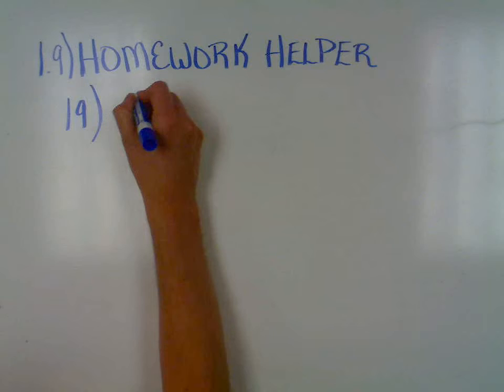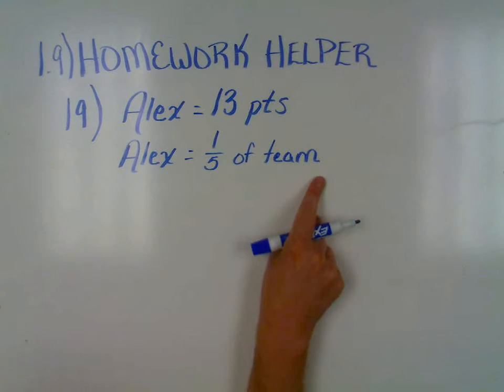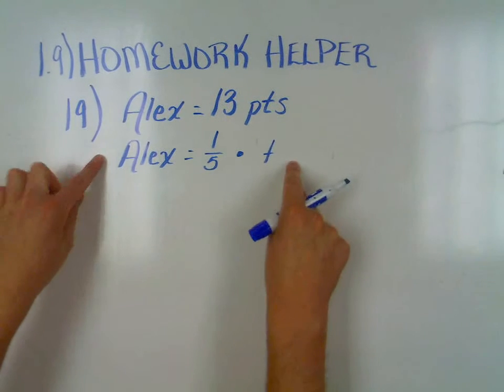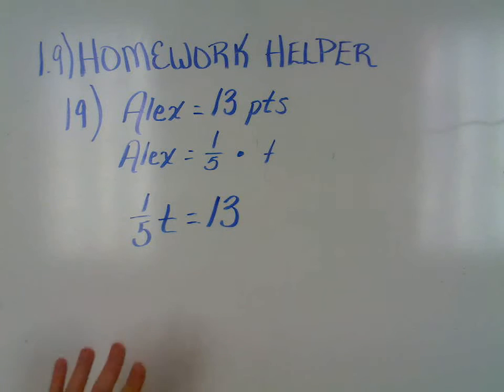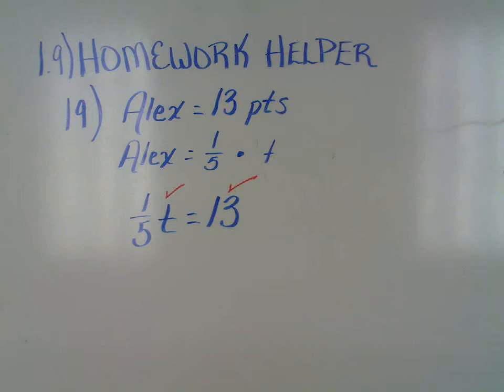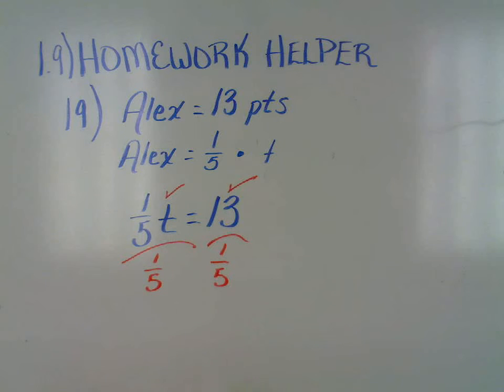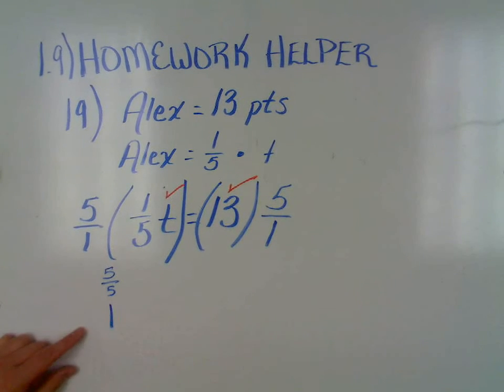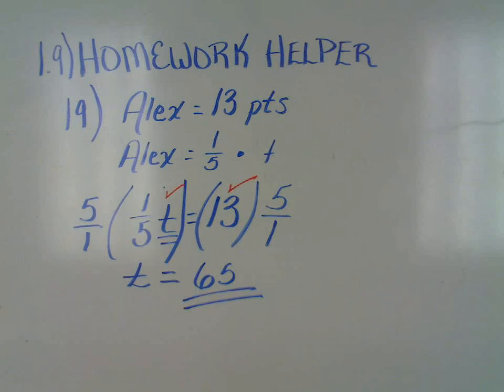Eighth Grade Homework Helper Workbook 1.9 B